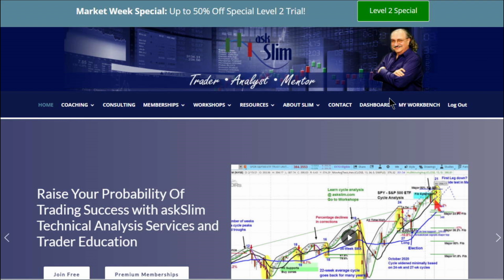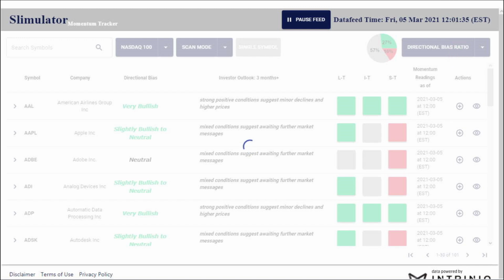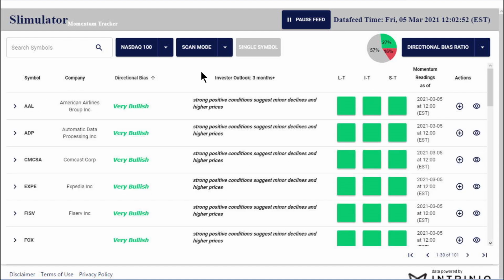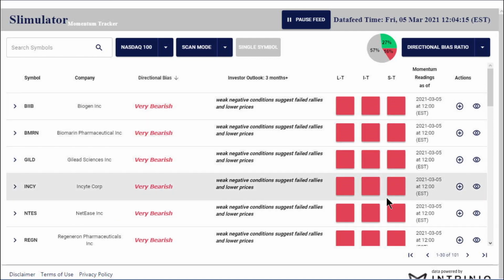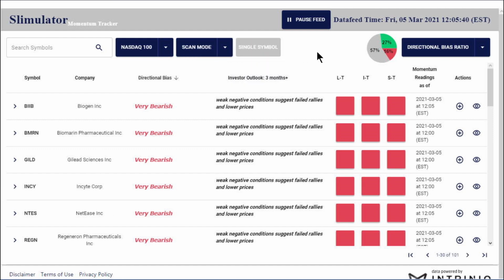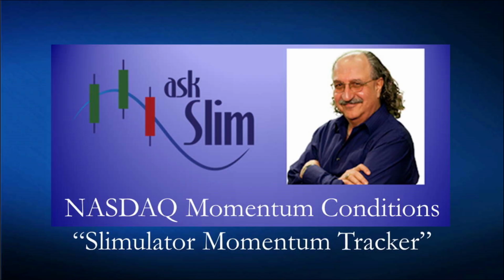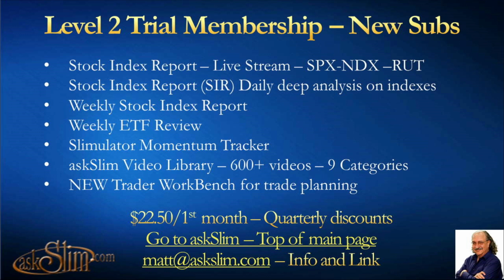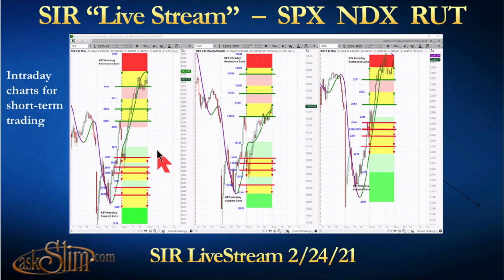NASDAQ 100 Momentum Conditions - Slimulator Momentum Tracker Review - askSlim.com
Our interests
Brokers: TDA, TD Ameritrade, thinkorswim, Schwab, Etrade, Fidelity, Tastyworks, robinhood, webul,